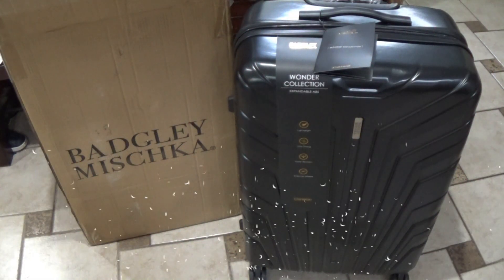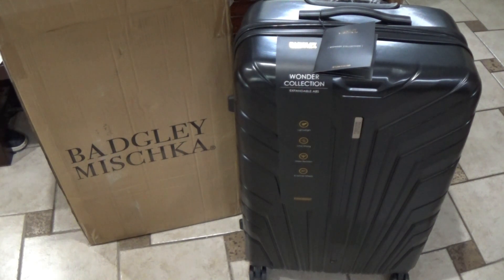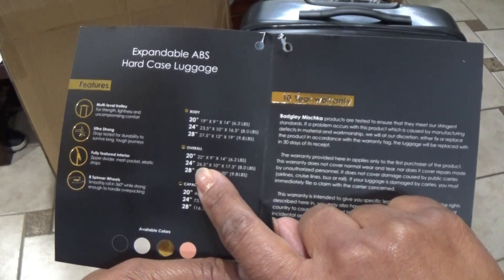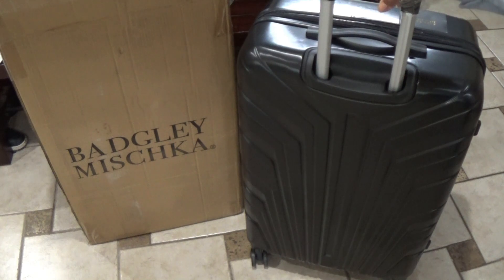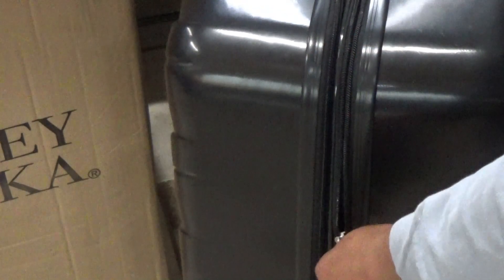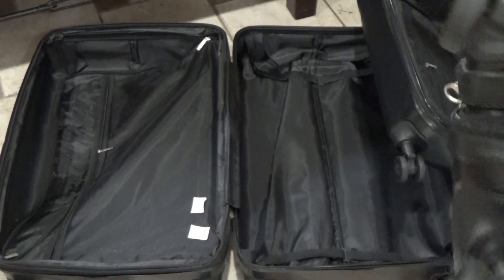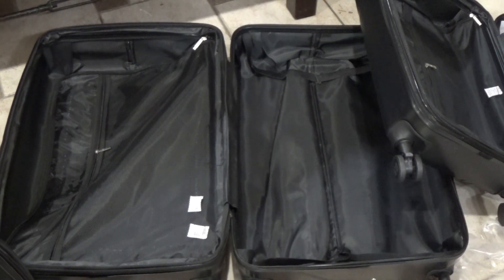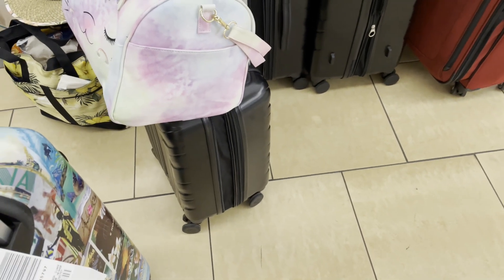Badgely Mischka "Wonder" 3-Piece Expanding Luggage Review! Pretty Luggage, How Does it Hold Up?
Mailing Address:
Vianney Luna
United States